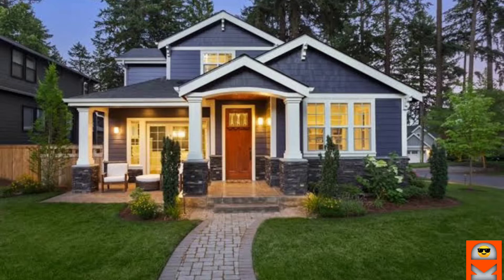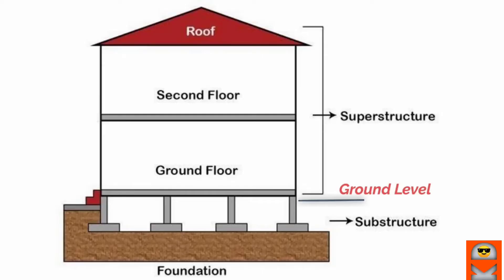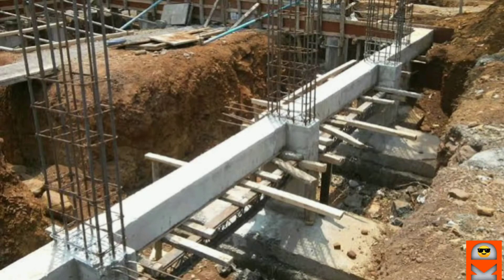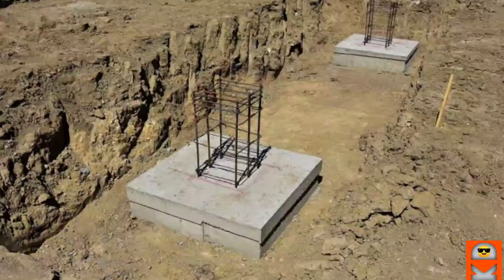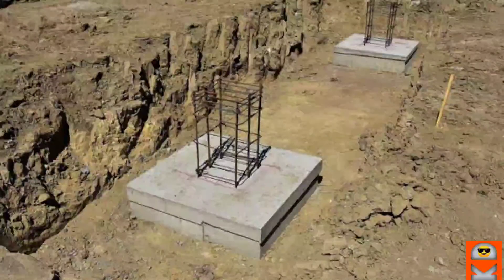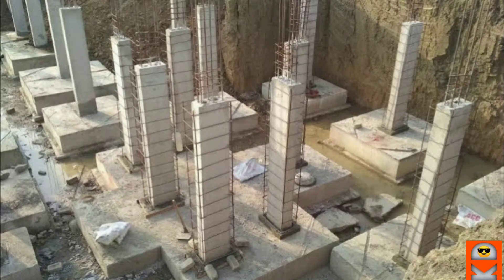Substructure and Superstructure | Tamil | DhanaRajaS Builders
This video is about the difference between the substructure and the superstructure.

இந்த வீடியோவானது Substructure மற்றும் Superstructure ஆகியவற்றிற்கு இடையேயான வேறுபாட்டை அறிய உதவுகிறது.